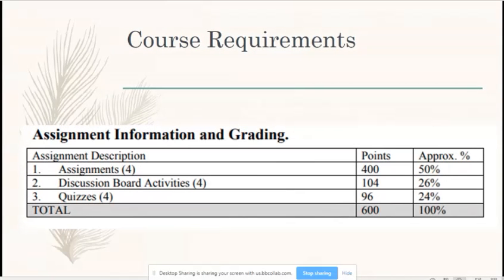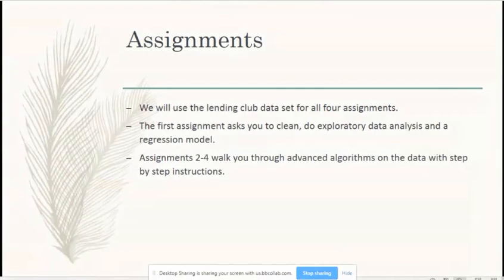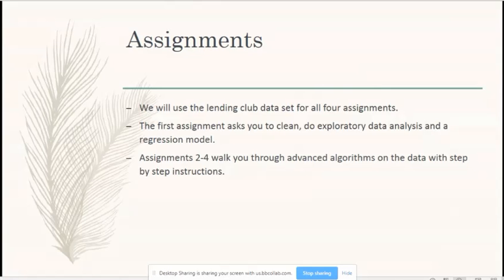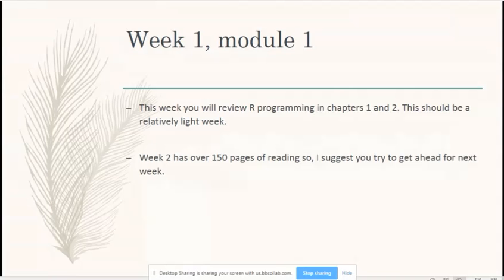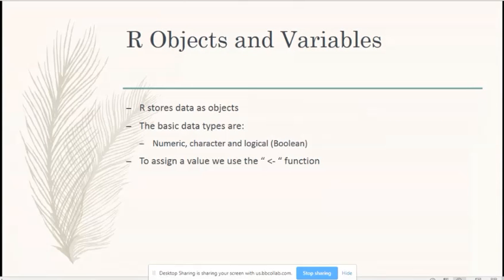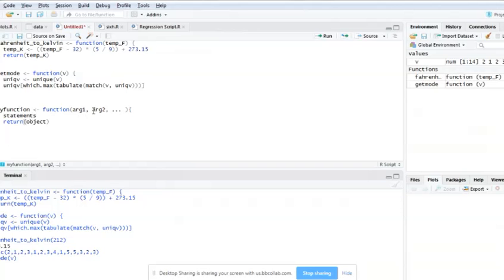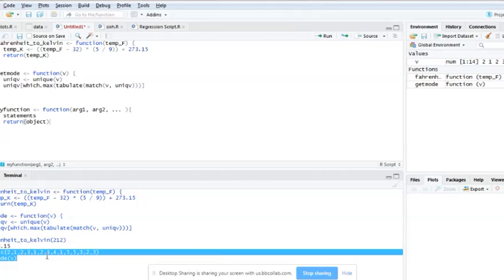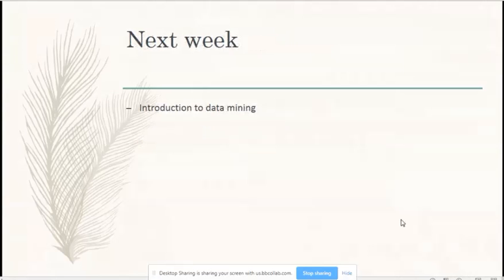DSIM 606 Introduction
The quality of this one is not as good as I had to alter my recording method. If it's a problem just let me know and I'll redo it.